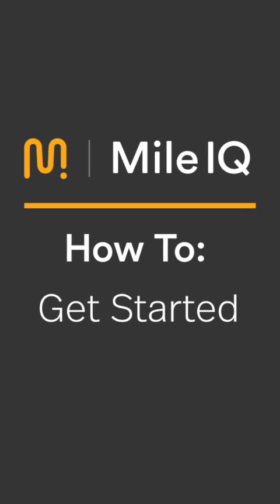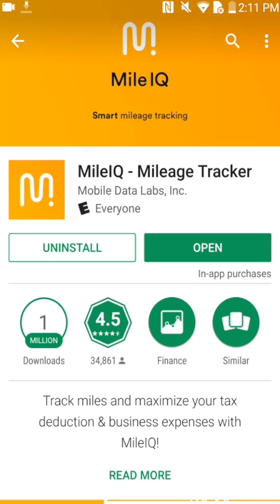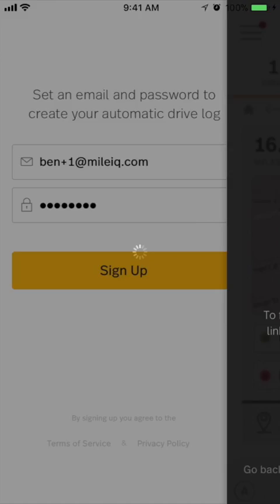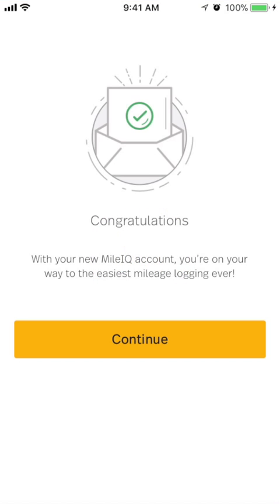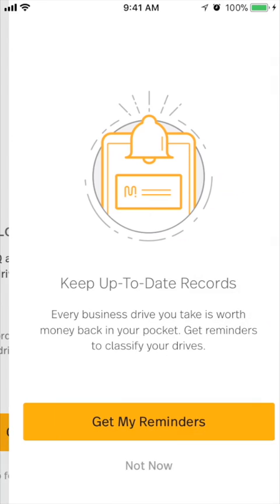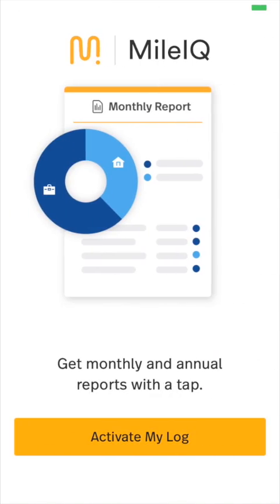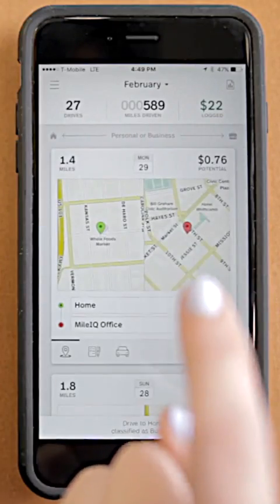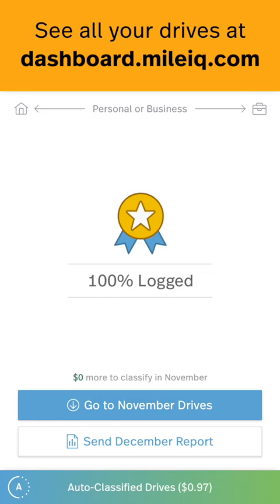MileIQ Tutorial - How to get started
Not sure how to start using MileIQ? This MileIQ Tutorial will walk you through downloading the mobile app, creating an account and password, and show you how to classify drives as personal, business, charity, and other purposes to get you back on the road and logging miles.

For more information on how to keep MileIQ running at its best, see our Help Center